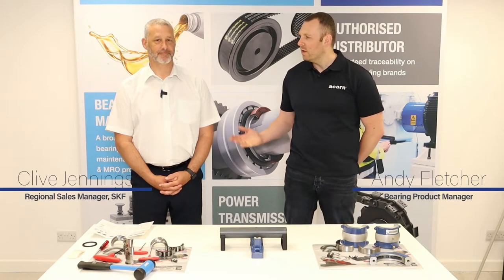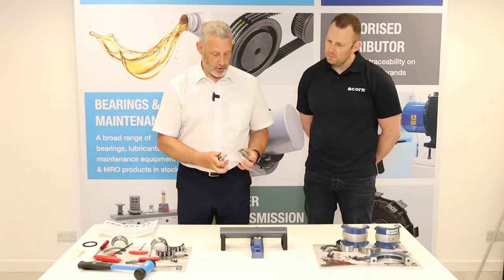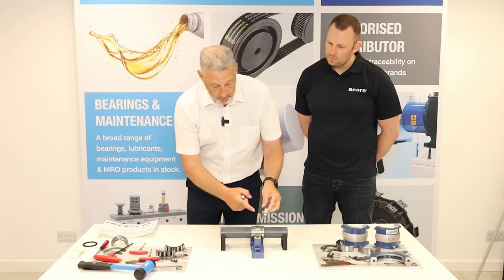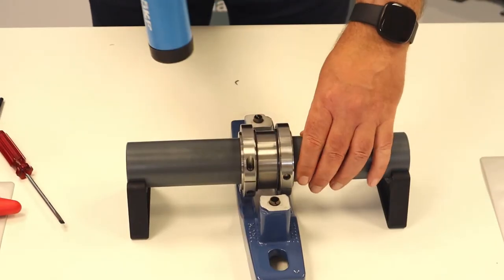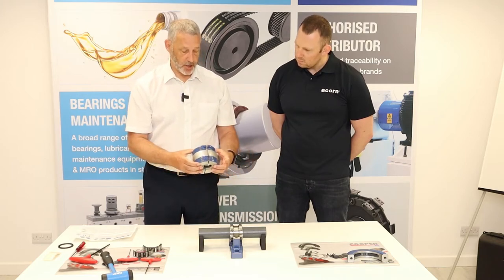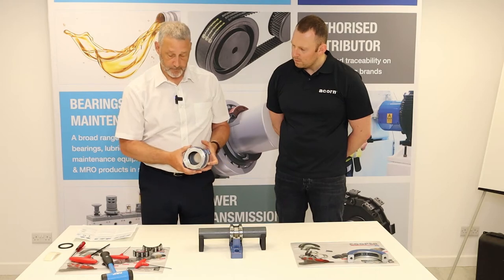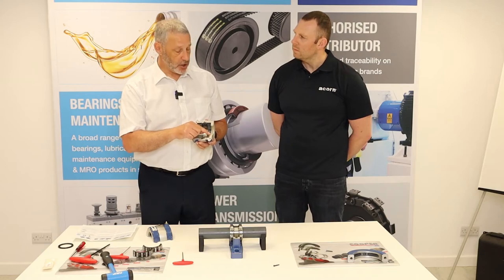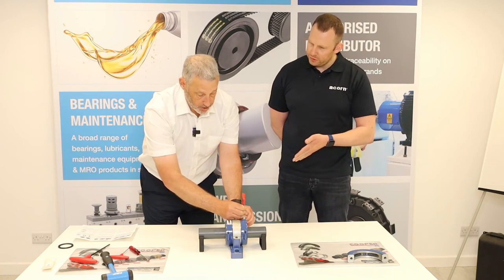How to fit an SKF Cooper Bearing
Acorn's Bearing Product Manager, Andy Fletcher is joined by SKF Cooper's Regional Sales Manager, Clive Jennings to demonstrate how to assemble a Cooper split-to-the-shaft bearing.